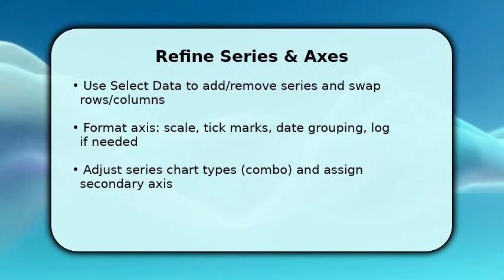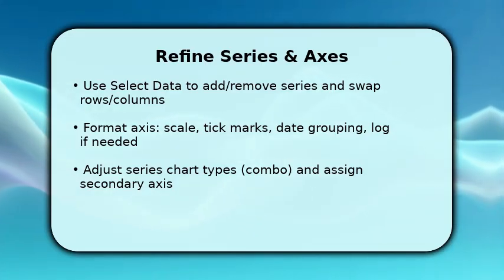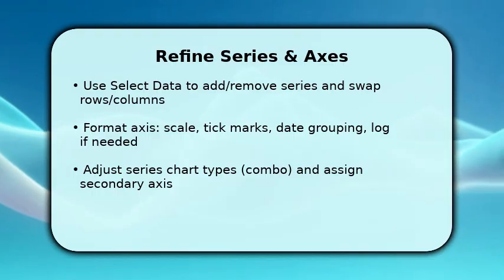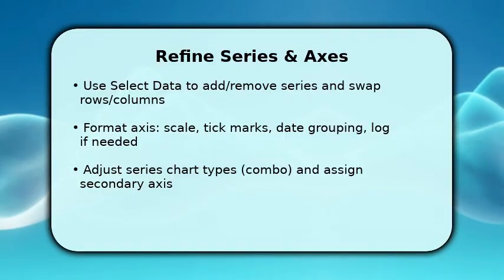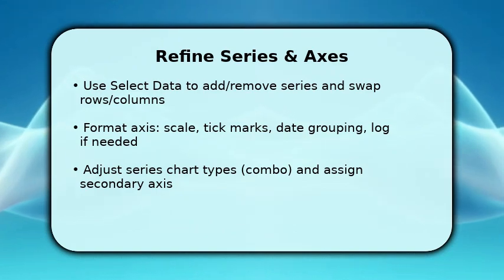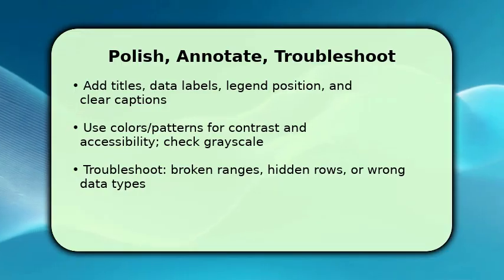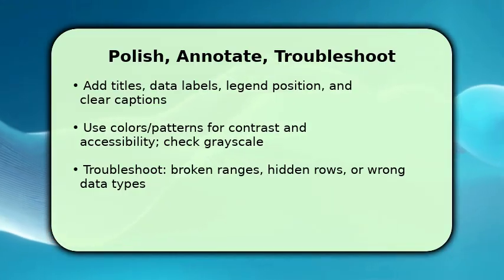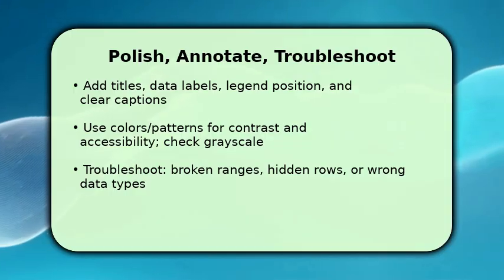How to Do Data Visualisation in Excel (updated)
How to Do Data Visualisation in Excel (updated) | 🔒 Surfshark VPN Deal — Stay private and secure. $1.99/mo + 3 Months Free ▸

Dive into the world of data visualization in Excel and unlock powerful insights right from your spreadsheet. This updated guide covers essential techniques for creating compelling charts, graphs, and pivot tables to effectively communicate complex information at a glance.

data visualization, Excel tutorial, charts in Excel, pivot table creation, interpreting data graphics